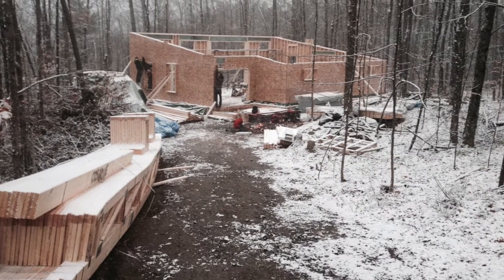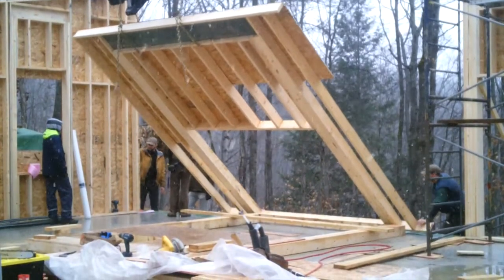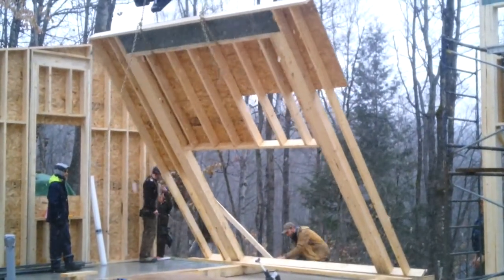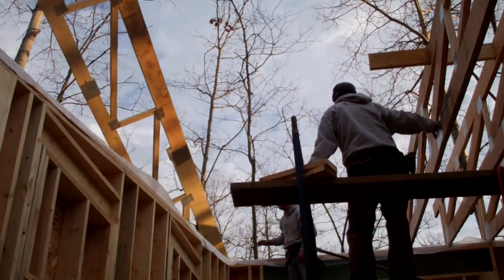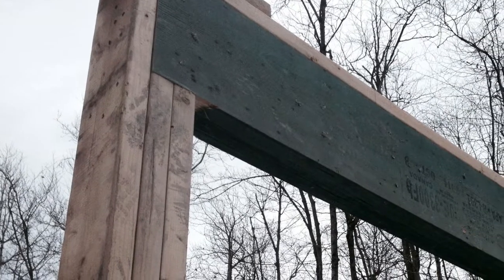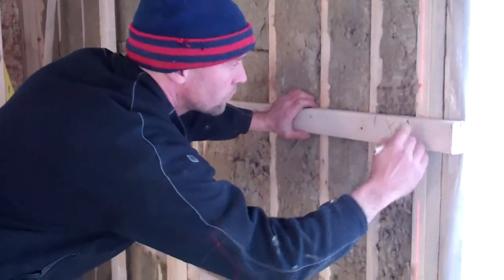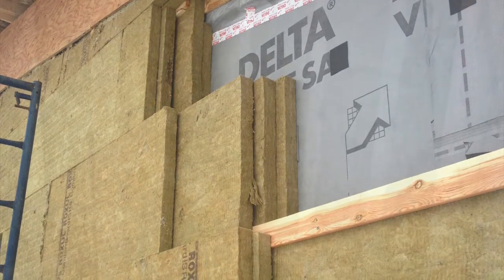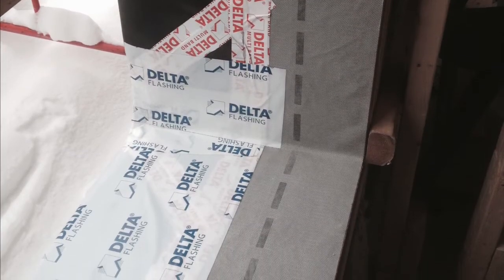How to Frame a LEED Platinum Wall Assembly - Ecohome Demo House framing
Framing lumber, also known as structural wood, is the grade of wood used for house framing (studs, headers, roof trusses and floor joists, etc.). Its technical characteristics make it perfectly suitable when large spans are necessary. The list below outlines the different families of framing lumber.

Standard SPF (spruce-pine-fir) lumber – Softwood lumber

Light structural lumber is mainly used in residential construction. It is milled from softwood trees (spruce, fir and pine) that are sawn and machine-planed to standard dimensions (2x4", 2x6", 2x8", etc.).  Wood as a framing material is advantageous in that it doesn't undergo much transformation during processing, it has a low embodied energy, it's a renewable resource and it stores carbon.
Heavy timber refers to any dimensional lumber over 4.5" and is often used for post-and-beam construction. Large dimensions of wood can support heavy loads and facilitate long spans, in addition to being extremely fire resistant.
Finger-jointed lumber (also known as end-jointed and end-glued) is manufactured using short, dry pieces of wood that have been machined on each end and joined using a water repellent structural adhesive. This technique is ecologically beneficial, as it makes use of short pieces of wood to create a finished product that is larger, more stable and easier to align.
Worthy of note: the dimensions of light structural lumber do not match their given names. A commercially available 2x4" is actually 1.5" x 3.5", a 2x6 is actually 1.5" x 5.5". The general rule of thumb: any width listed as 2" will actually be 1.5" and as for the depth, actual dimensions are .5" less. The reason for this is planing; some true dimensions can be found at lumber yards, referred to as 'rough' as they are unplaned.

Here is a brief rundown on the different products you have to choose from, and their correct applications.